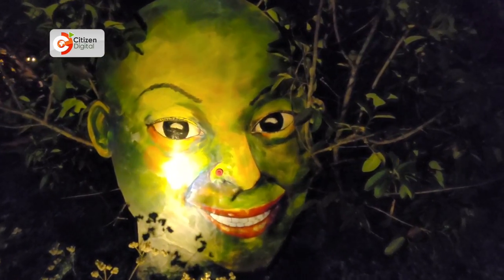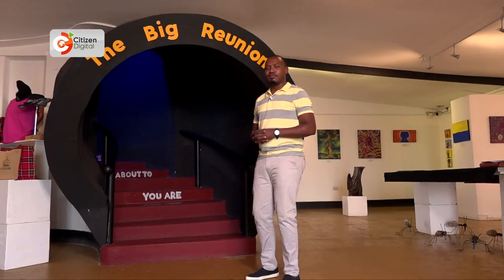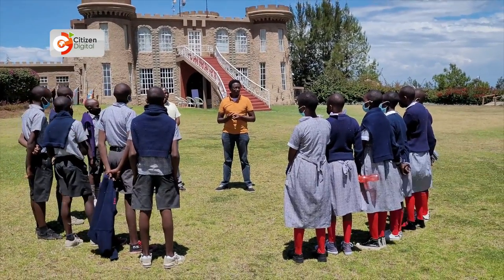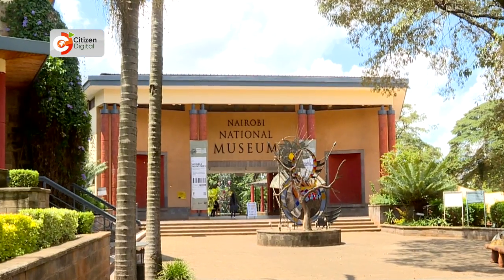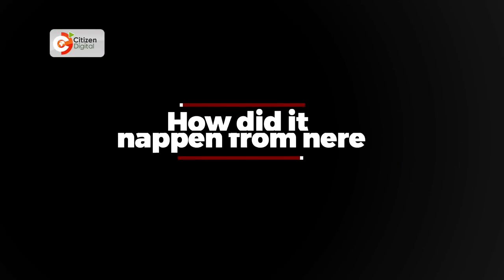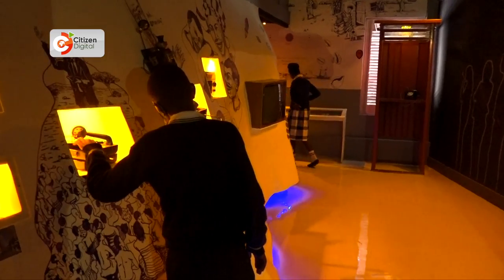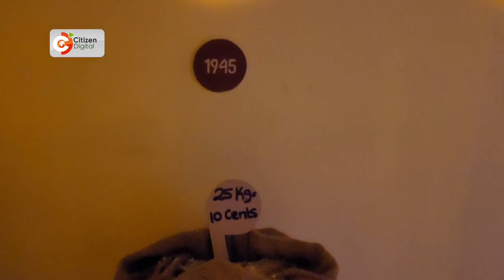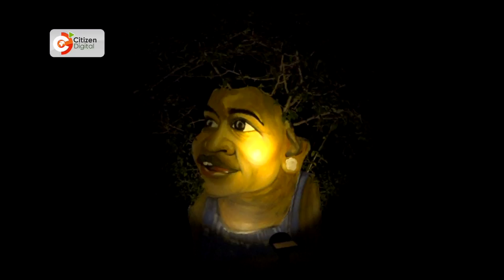Tafaria castle and center for the Arts enters deal with Kenya Museums to showcase country’s history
The National Museum of Kenya(NMK) has gotten into a unique agreement with Tafaria Castle to allow them to set up a museum in their facility.

This will make Kenyan history more easily accessible to the public as opposed to the current setup where  they are forced to travel to Nairobi or other cities for a similar experience.